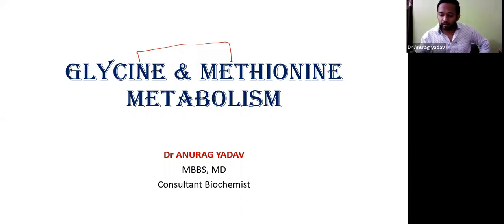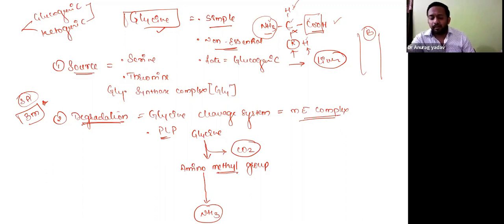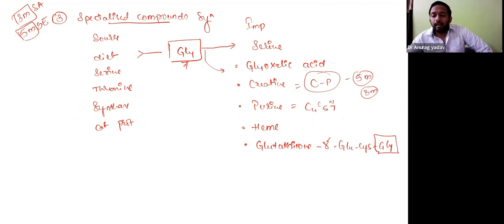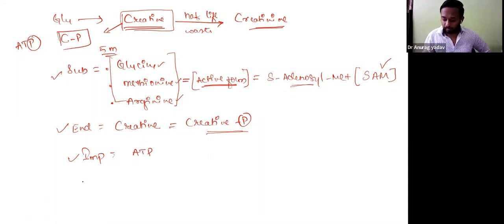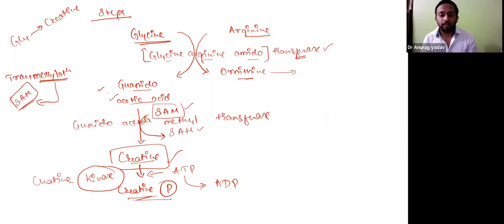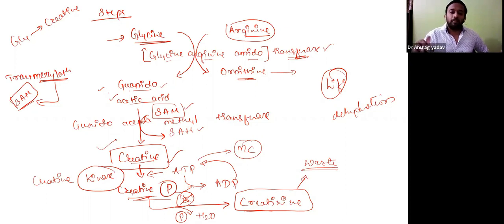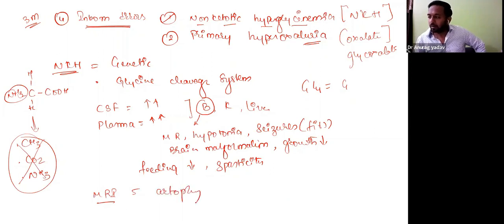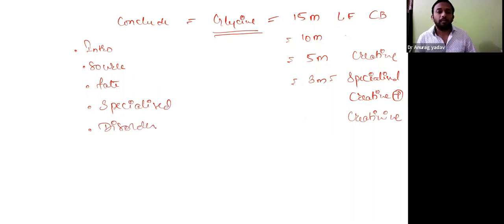Metabolism of Glycine amino acid. @biochem365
@biochem365 The Video explain briefly how amino acid - Glycine is metabolized, including the formation, degradation, specialized compound formed and inborn errors associated with glycine metabolism. (advanced learners- Watch at 1.25X or 1.5X speed)

The video focus learning level of students - MBBS, BDS, BPT, Nursing, BSc, MSc etc.